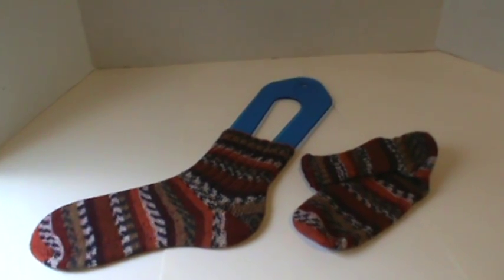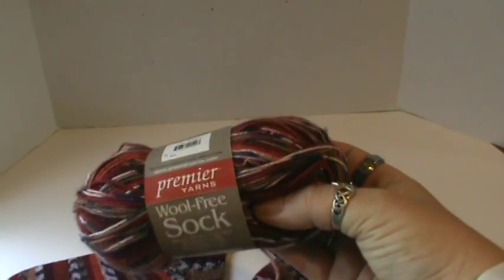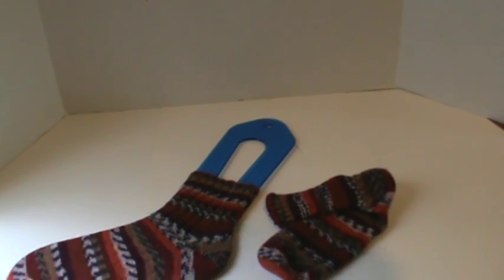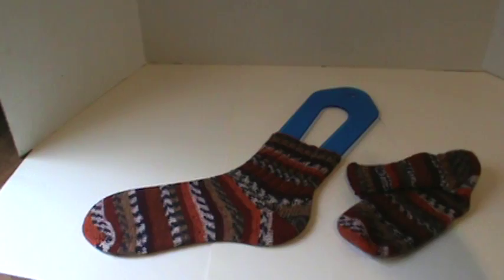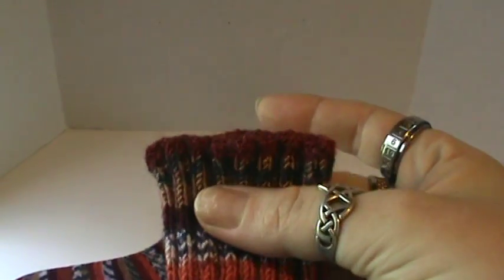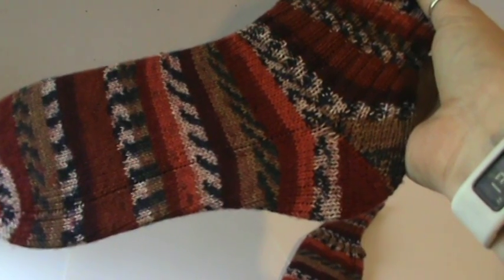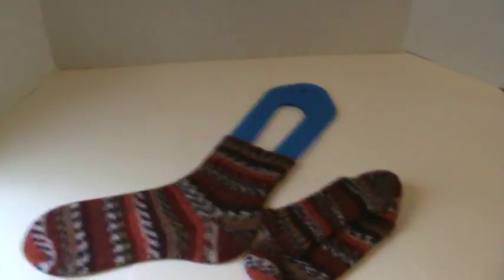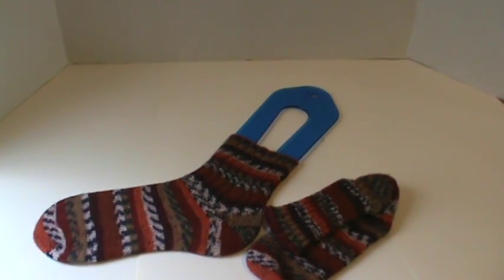Utah socks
TFW!